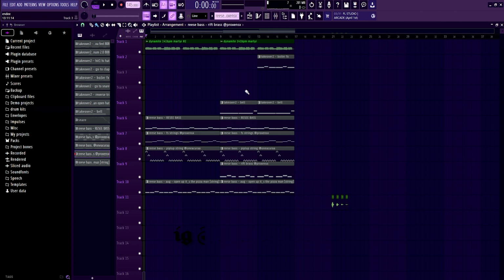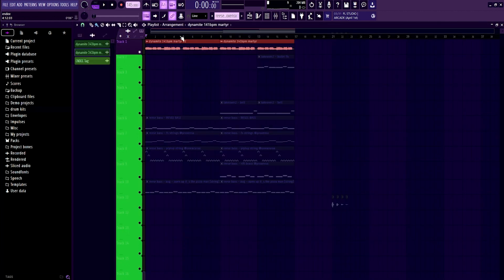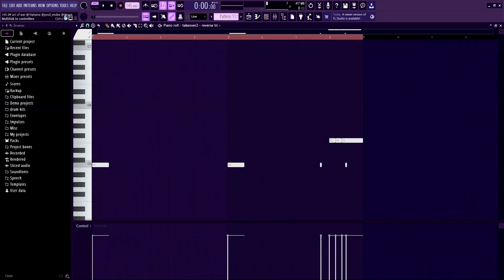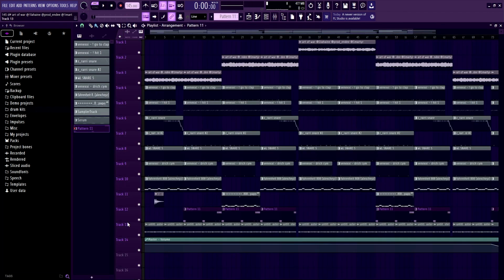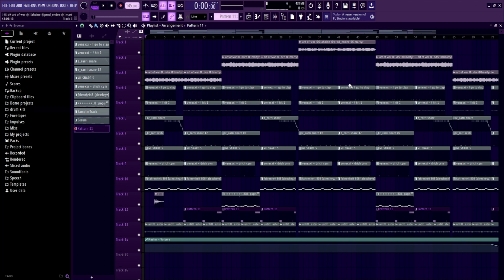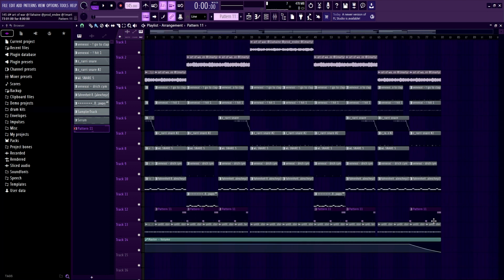How To Make Hard Beats For Kankan and Summrs | Fl Studio 21 tutorial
How To Make Crazy Beats For Kankan and Summrs | Fl Studio 21 tutorial

endee's channel: @prodendee
endee's ig: @prod_endee

IGNORE